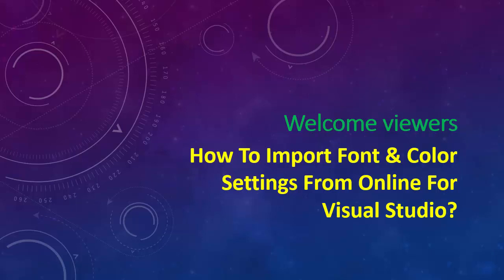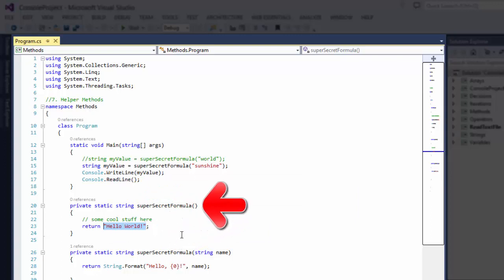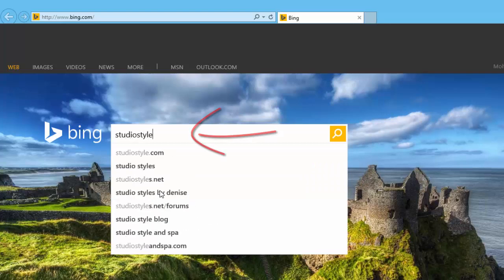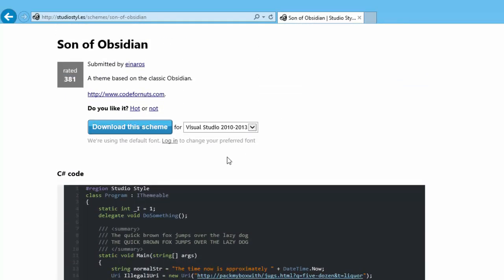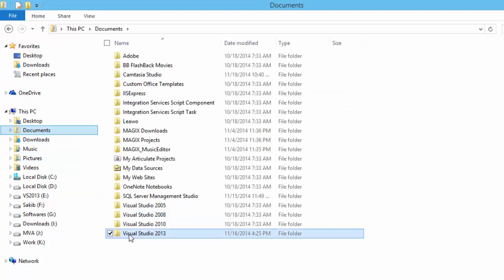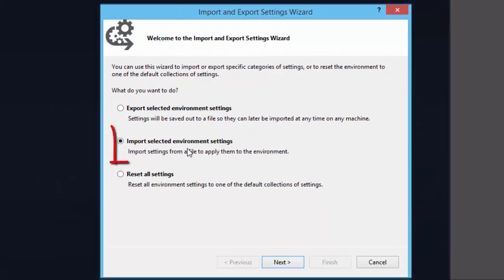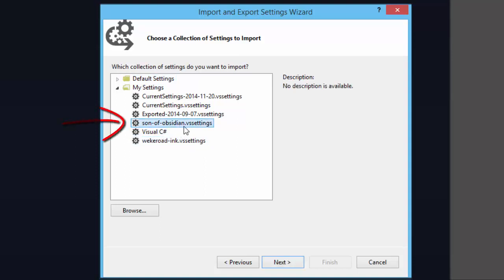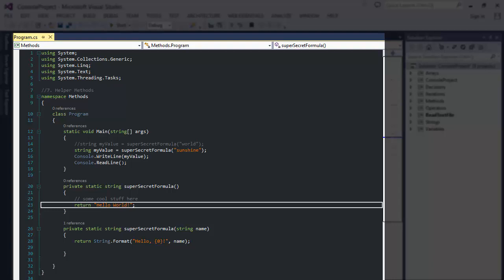Visual Studio - How to import font & color settings from online for visual studio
Hello Viewers,

If you are interested in using Visual Studio Code Editor window in a customized way then...

By watching this video you will learn how to import font & color settings from online for visual studio?

Here I have used Windows 8.1 operating system, Microsoft PowerPoint 2013 and Microsoft Visual Studio 2013 Update 3. You can use Microsoft Visual Studio 2010 or Microsoft Visual Studio 2013 or latest version.

The music (unique) is designed and created by me using a software.

In brief, you will learn (Change Font & Color in Microsoft Visual Studio 2013):
(You can create this by using any other Visual Studio versions as well)

1. How to import Font & Color settings in Visual Studio?
2. How to return to your previous Font & Color settings?
3. How to save your current settings before importing from online?
4. How to get a lot of online Font & Color settings in your Visual Studio Code Editor?

Your feedback will help me to improve or enhance the quality of the video.